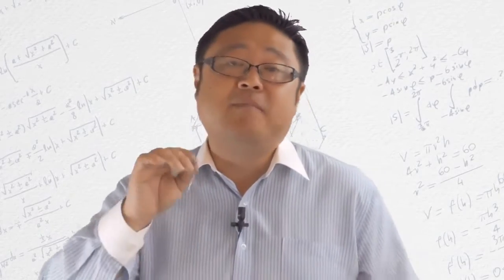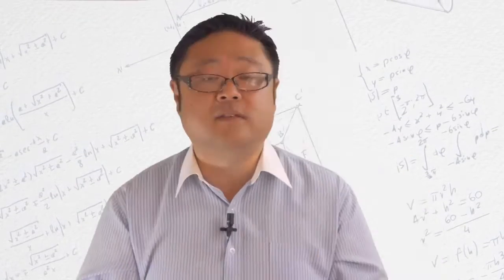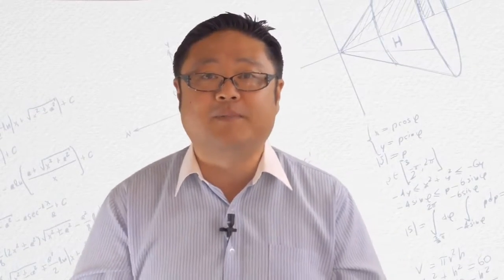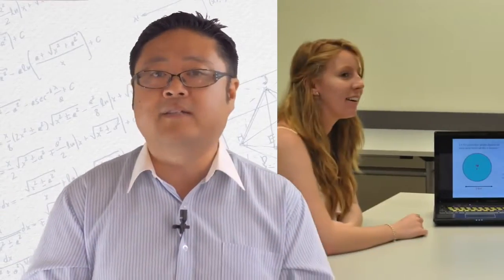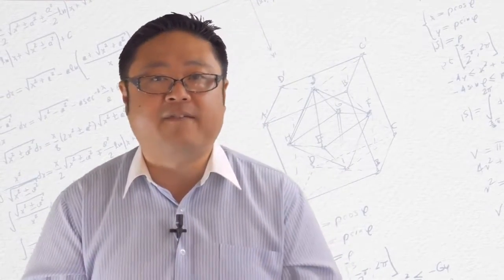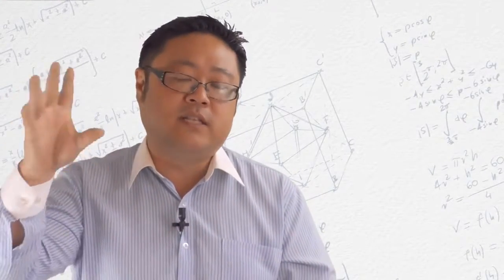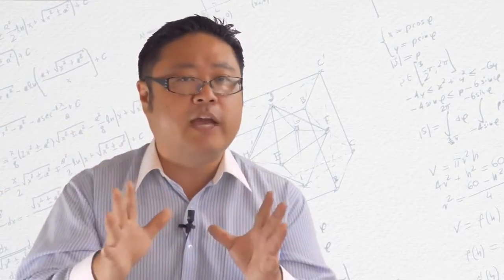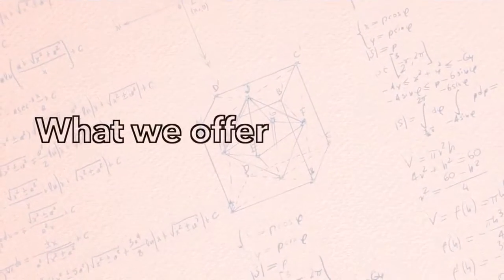Welcome to Sky Academy Online HSC Maths Videos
The SKY Academy YouTube channel showcases different videos for students who want to learn mathematics from basic to advance with ease and convenience. It is for students who want to learn how to study Math effectively. Seung, the school director of SKY Academy, has years of experience and background as an effective Maths tutor. It also has video testimonials of students who are happy with their tutoring experience with Seung.

The Central Coast’s Premier Mathematics Tutoring Service.

Sky Academy Makes Maths Easy!

LET’S CONNECT!